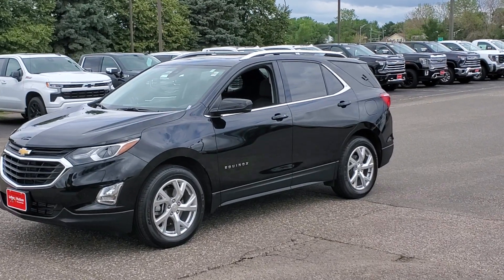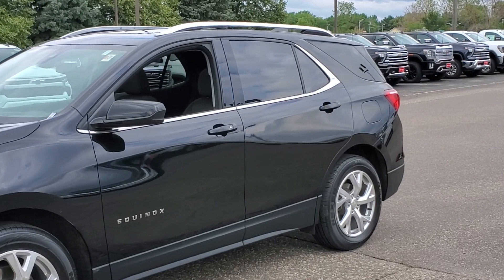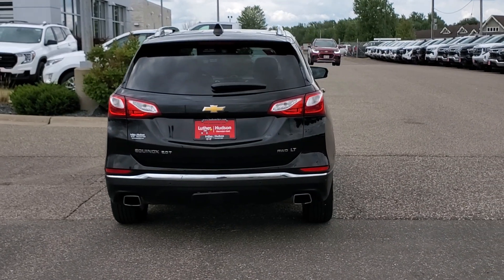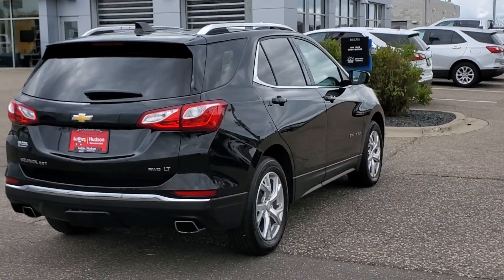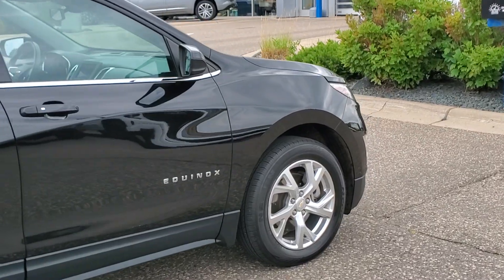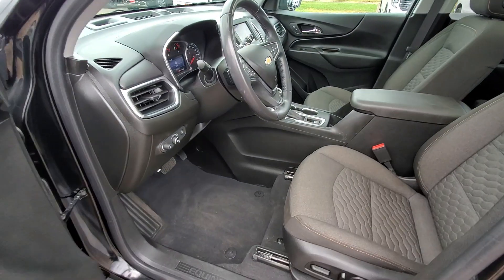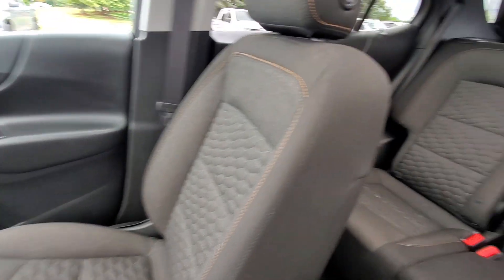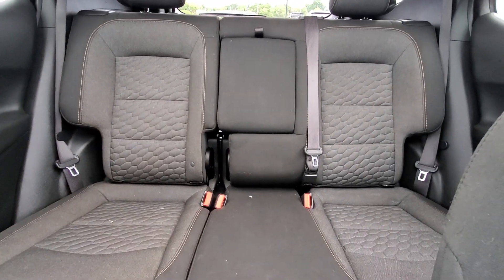2020 Chevrolet Equinox Woodbury, Cottage Grove, Hammond, New Richmond, Somerset P13786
Mosaic Black Metallic Used 2020 Chevrolet Equinox LT available in 1220 Crest View Drive, Hudson, Wisconsin at Luther Hudson Chevrolet. Servicing the Woodbury, Cottage Grove, Hammond, New Richmond, Somerset, WI area.

EPA 28 MPG Hwy/22 MPG City! LOW MILES - 44016! Sunroof Tow Hitch Satellite Radio MP3 Player All Wheel Drive Turbo Alloy Wheels LPO INTERIOR PROTECTION PACKAGE TRANSMISSION 9-SPEED AUTOMATIC ELEC. SUNROOF POWER AND MORE!DISCOVER THE LUTHER ADVANTAGEThe Luther Advantage is a complete and comprehensive package of benefits designed to make buying-and driving-a vehicle from the Luther dealerships a pleasant and convenient experience. From the peace of mind that comes with a 5 Day-500 Mile Return or Exchange Policy 30 Day 1500 miles Full Warranty and 60 Day 2500 miles Limited Powertrain Warranty and Free CARFAX Reports & Clean Title Guarantee on pre-owned vehicles as well as providing Luther customers with full range of valuable savings at participating Holiday Stationstores including 10 cents off a gallon $6 for The Works car wash among other advantages and guarantees. As much as we like satisfying customers we like keeping them even more.WHY BUY FROM US?We price our vehicles at their current market value based on competition factory incentives and supply and demand. In regards to the Trade-in process at Luther Hudson Chevrolet GMC we give our customers the actual cash value of their trade-in up front and in writing. We also offer a 5 day 500 mile which ever comes first money back guarantee on qualifying vehicles. So come and enjoy the Luther experience today.OPTION PACKAGESSUNROOF POWER LPO INTERIOR PROTECTION PACKAGE includes (VAV) All-weather floor mats LPO and (VLI) Cargo mat LPO DRIVER CONFIDENCE II PACKAGE includes (UD7) Rear Park Assist (UFG) Rear Cross Traffic Alert and (UKC) Lane Change Alert with Side Blind Zone Alert AUDIO SYSTEM CHEVROLET INFOTAINMENT 3 SYSTEM 7 DIAGONAL COLOR TOUCHSCREEN AM/FM STEREO. Additional features for compatible phones include: Bluetooth audio streaming for 2 active devices voice command pass-through to phone Apple Carplay and Android Auto capable. (STD) ENGINE 2.0L TURBOCheck whether a vehicle is subject to open recalls for safety issues at safercar.gov
LT PREFERRED EQUIPMENT GROUP  includes standard equipment,LPO  ALL-WEATHER FLOOR MATS,SEATS  HEATED DRIVER AND FRONT PASSENGER,FOG LAMPS  FRONT,LANE CHANGE ALERT WITH SIDE BLIND ZONE ALERT,TIRES  P225/60R18 ALL-SEASON BLACKWALL  (STD),STEERING WHEEL  LEATHER-WRAPPED 3-SPOKE,AUDIO SYSTEM  CHEVROLET INFOTAINMENT 3 SYSTEM  7 DIAGONAL COLOR TOUCHSCREEN  AM/FM STEREO.  Additional features for compatible phones include: Bluetooth audio streaming for 2 active devices  voice command pass-through to phone  Apple CarPlay and Android Auto capable. (STD),MOSAIC BLACK METALLIC,ENGINE  2.0L TURBO  4-CYLINDER  SIDI  VVT  (252 hp [188.0 kW] @ 5500 rpm  260 lb-ft of torque [353.0 N-m] @ 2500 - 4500 rpm) (STD),SUNROOF  POWER,UNIVERSAL HOME REMOTE  includes garage door opener  programmable,LPO  CARGO MAT,ENGINE BLOCK HEATER,AIR CONDITIONING  DUAL-ZONE AUTOMATIC CLIMATE CONTROL  with individual climate settings for driver and right-front passenger,AXLE  3.17 FINAL DRIVE RATIO,REMOTE START,LPO  INTERIOR PROTECTION PACKAGE  includes (VAV) All-weather floor mats  LPO and (VLI) Cargo mat  LPO,SEATS  FRONT BUCKET  (STD),DRIVER CONVENIENCE PACKAGE  includes (BTV) Remote Start  (CJ2) dual-zone automatic climate control  (KA1) driver and front passenger heated seats  (N34) leather-wrapped steering wheel  (UG1) Universal Home Remote  (TB5) power liftgate and (T3U) front fog lamps,DRIVER CONFIDENCE II PACKAGE  includes (UD7) Rear Park Assist  (UFG) Rear Cross Traffic Alert and (UKC) Lane Change Alert with Side Blind Zone Alert,REAR CROSS TRAFFIC ALERT,CONFIDENCE & CONVENIENCE PACKAGE  includes (B26) Driver Confidence II Package and (ZQ2) Driver Convenience Package content,WHEELS  18 (45.7 CM)  ALUMINUM  (STD),TRANSMISSION  9-SPEED AUTOMATIC  ELECTRONICALLY-CONTROLLED WITH OVERDRIVE  includes Driver Shift Control (STD),LIFTGATE  REAR POWER,REAR PARK ASSIST WITH AUDIBLE WARNING,JET BLACK  PREMIUM CLOTH SEAT TRIM,LICENSE PLATE FRONT MOUNTING PACKAGE,Lane Departure Warning,Lane Keeping Assist,Front Collision Mitigation,Front Collision Warning,Automatic Highbeams,Turbocharged,All Wheel Drive,Tow Hitch,ABS,4-Wheel Disc Brakes,Aluminum Wheels,Tires - Front All-Season,Tires - Rear All-Season,Temporary Spare Tire,Luggage Rack,HID headlights,Automatic Headlights,Automatic Highbeams,Pr